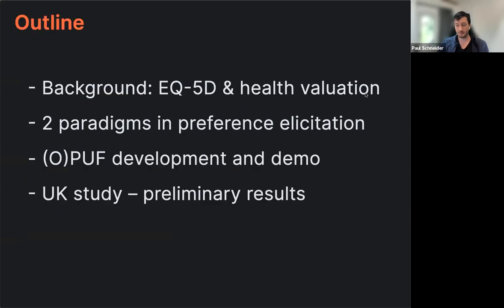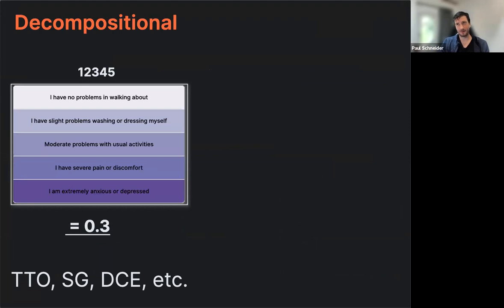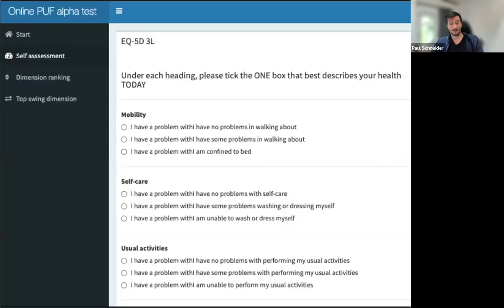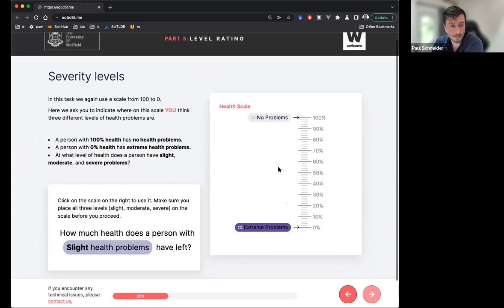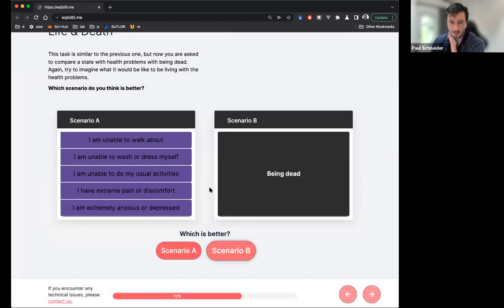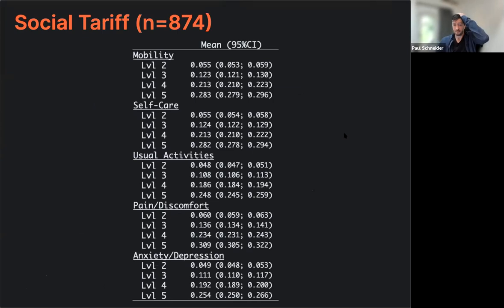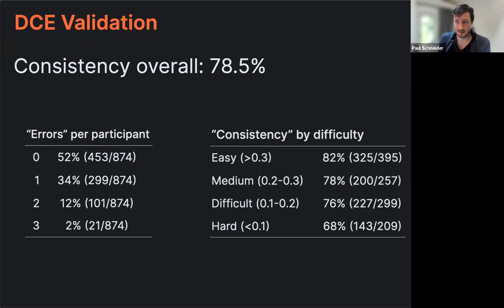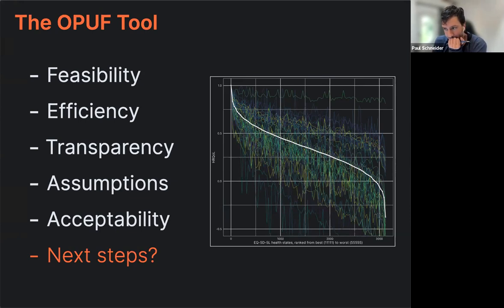Online elicitation of Personal Utility Functions (OPUF)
A new tool for estimating health state value sets on the individual level